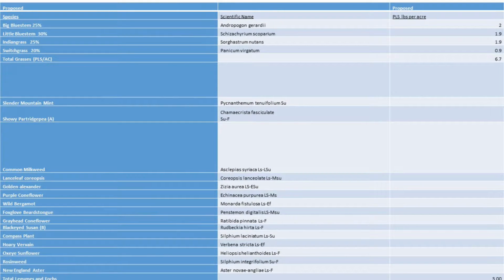Smithfield Foundation, Environmental Defense Fund 1,000 Acre Project - Grand River Conference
Originally from the Eastern Shore of Maryland, John Murphy eventually moved to central Ohio where he earned a B.A. in Biology from Cedarville College. It was also there that he began work for the Ohio Division of Wildlife, in public land management. From Ohio, John moved to Northern Missouri, where he earned a M.S. in Biology from Truman State University. John worked for the Missouri Department of Conservation in a diverse array of jobs prior to being hired as a Private Land Conservationist (PLC) in 2000. Although not simultaneously, through the span of John’s work as a PLC, he had responsibilities in Worth, Gentry, Harrison, Mercer, Putnam, Sullivan, Schuyler, and Adair Counties. His passion in those counties was fire ecology and the restoration of natural communities, especially prairie and savannas.

Since March of 2017 John has been a part of the RAE team, continuing to work on solutions to positively affect natural resources. He and his wife, Sharon, reside just outside of Kirksville, Missouri with their five children.

David Wolfe (B.S. and M.E. Agricultural Engineering, University of Florida and M.S. Ecology, University of Georgia) is Director, Conservation Strategy with Environmental Defense Fund. Mr. Wolfe began his conservation career as a field ecologist with The Nature Conservancy in 1992. In 2000 he began working as a scientist with EDF to implement incentive-based programs for conservation of endangered species on private lands. This work involved the development and implementation of safe harbor and Farm Bill conservation programs to benefit endangered species, including the golden-cheeked warbler, black-capped vireo and ocelot. Mr. Wolfe is currently taking a leadership role in development of the Monarch Butterfly Habitat Exchange. He drafted a proposal to the Smithfield Foundation that led to the funding of the 1,000-acre Missouri prairie restoration project, which is a collaboration amongst Smithfield Foods, RAE, Missouri Prairie Foundation and several other partners.

The Grand River conference was organized by St. Louis-based Roeslein Alternative Energy (RAE) and hosted by Smithfield Foods at their regional office in Princeton, Missouri on May 17, 2018. RAE is in engaged in a large project to capture methane from hog manure at Smithfield’s nine northern Missouri farms and convert it to renewable natural gas using anaerobic digestion systems.

“Through this initiative, multiple partners are coming together to improve the local landscape and waterways,” said Rudi Roeslein, President and Founder of Roeslein Alternative Energy. “Together, we’re creating a pathway that works; a market-based solution around nutrient losses, water quality, and clean air.”